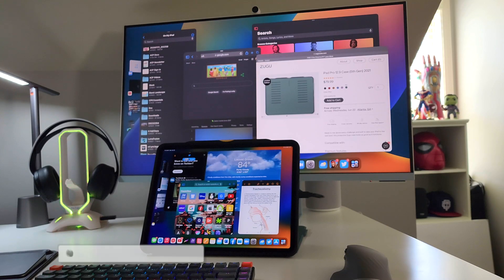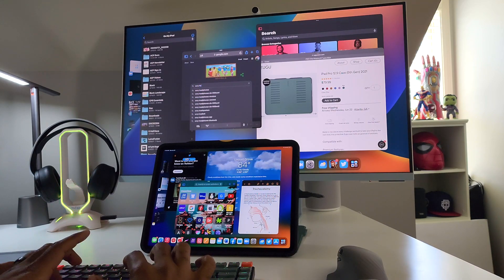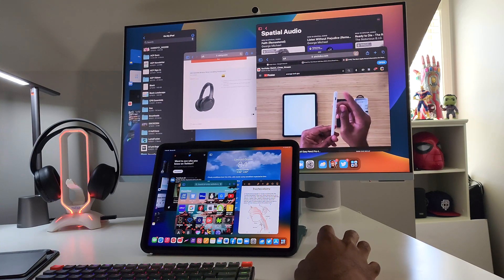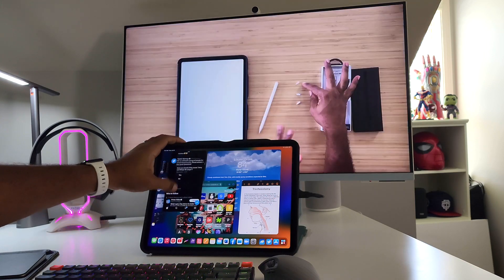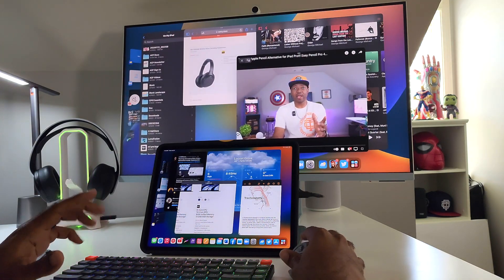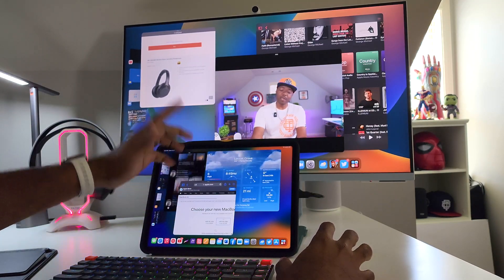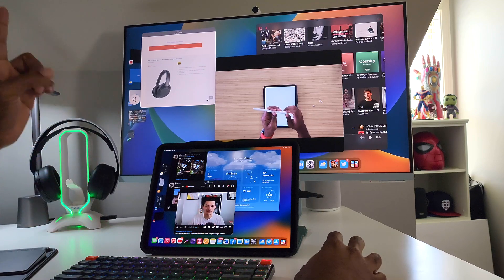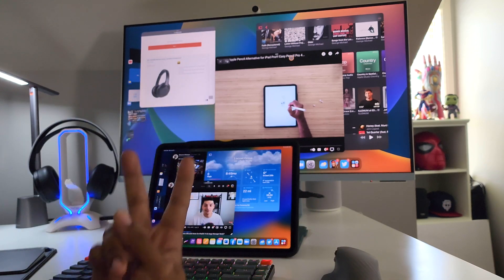How Does iPadOS 16 Mutitasking Work??? Real or Fake???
How does multitasking work with iPad Pro M1 running iPadOS 16???

Code ATG2022 for 15%off